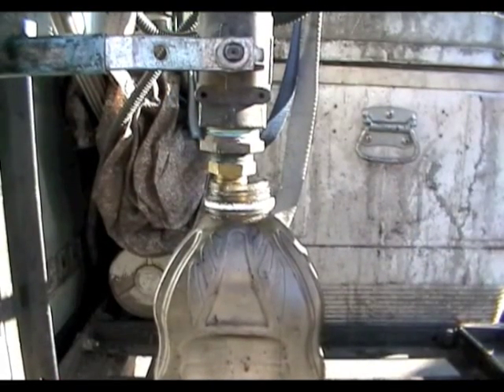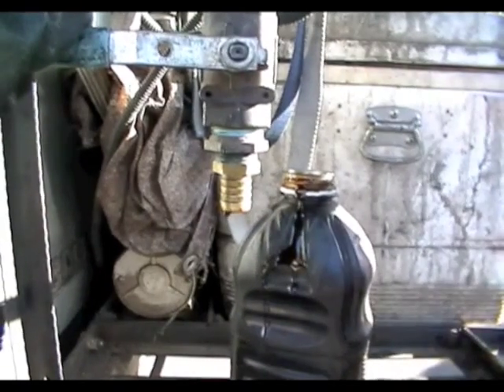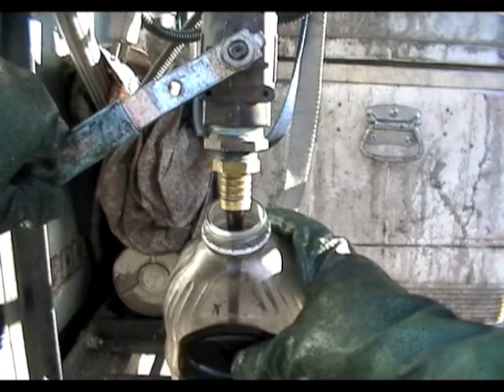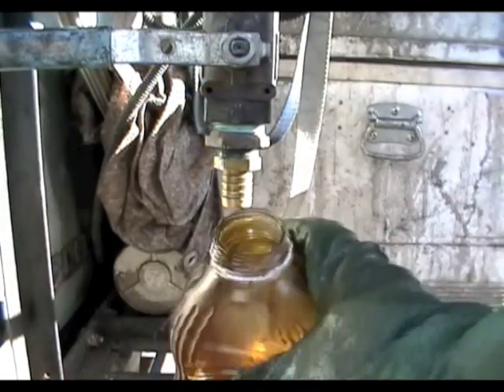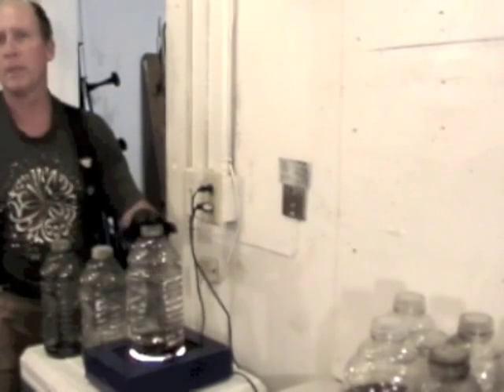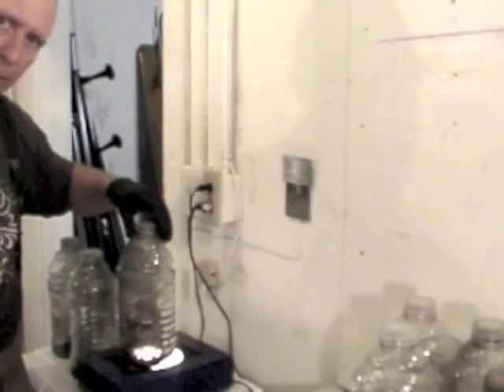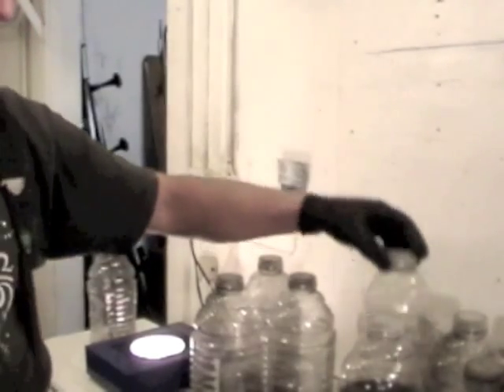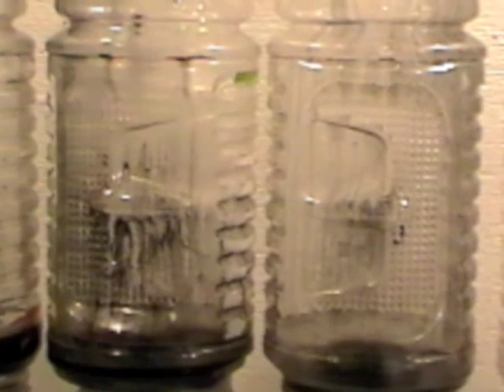Removing the Sediments from Processing Black Diesel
Removing the Sludgy Sediments from Processing Black Diesel.